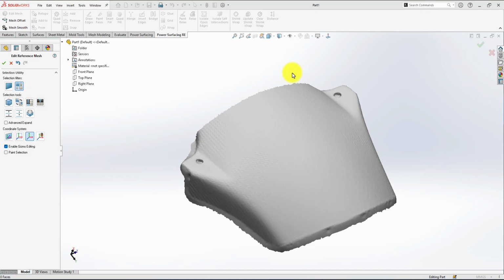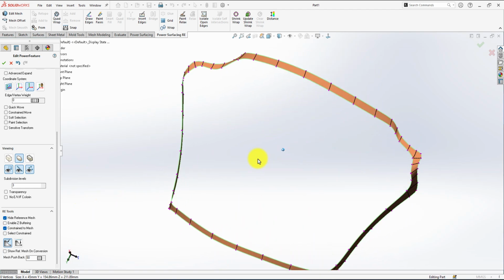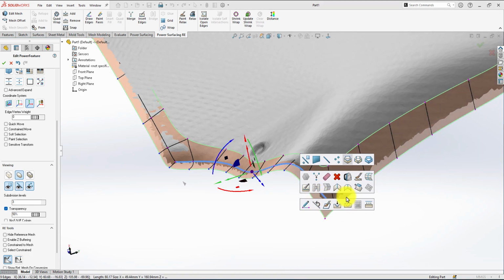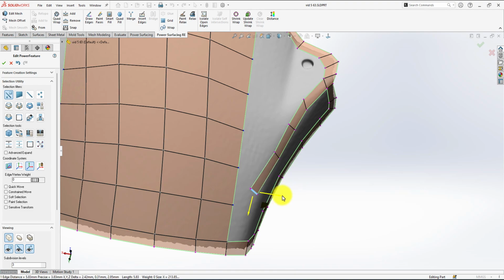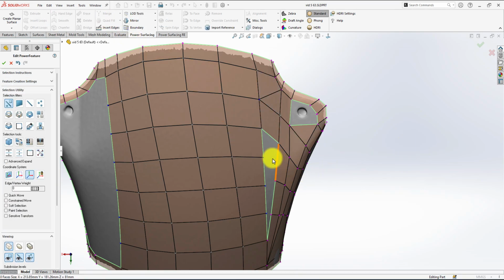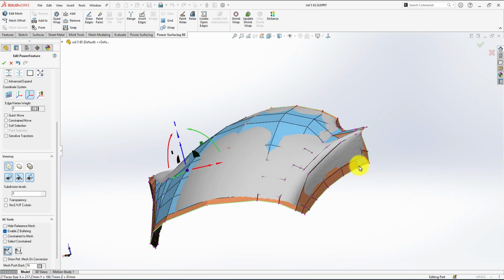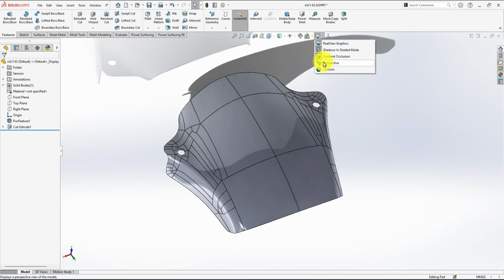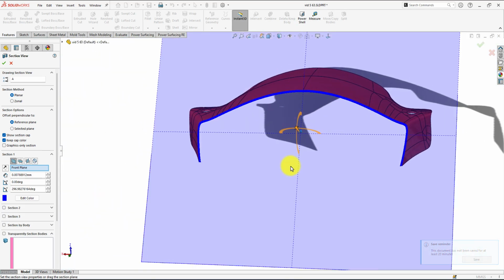Get Rid Of The Bad Mesh Edges | Power Surfacing RE - SOLIDWORKS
0:00 Intro
0:49 Remove the Contour
2:05 Insert Faces
6:45 Bridging & Extrude
11:20 Mirroring
13:30 Prepare for Shrink wrap
17:05 Shrink Wrap
18:00 Add Thickness
18:40 Cut Extrude
19:01 Overview

Music from InAudio Fashion Stylish Pop by Infraction - Ordinary Love